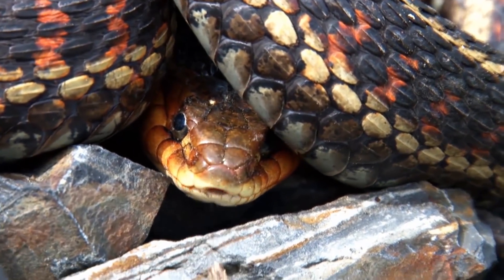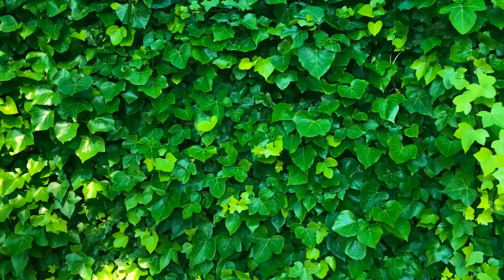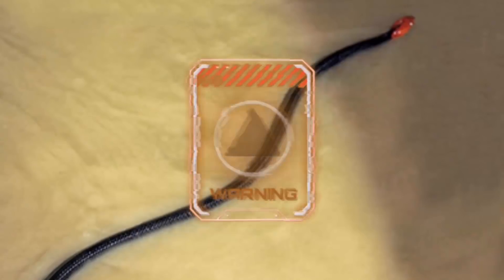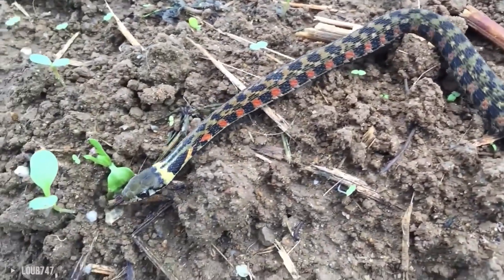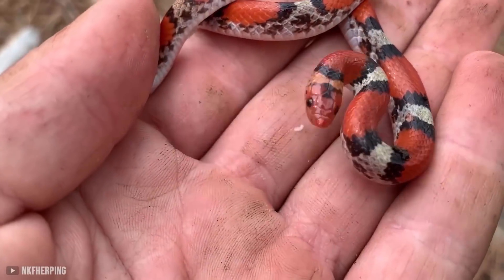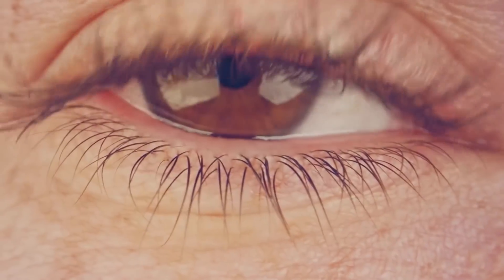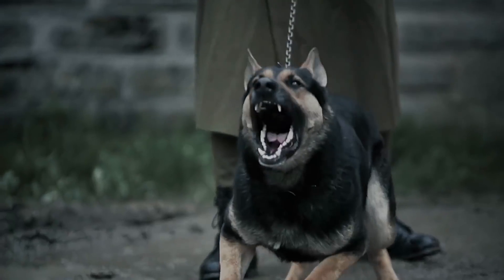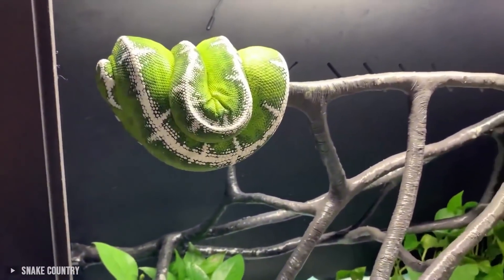10 Terrifyingly Beautiful Snakes In The World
This limbless, elongated looking reptile species, termed as “Snake”, is one of the things that needs no introduction to human’s right? And it’s probably because you can literally find them in every corner of the world, sharing historic relationships of fear, disgust and sometimes traditional acquaintances with other inhabitants of the planet earth. Today, In this video we are going to tell you about 10 of the most vicious and unique looking snakes that stand top among 3600 individual species discovered so far.